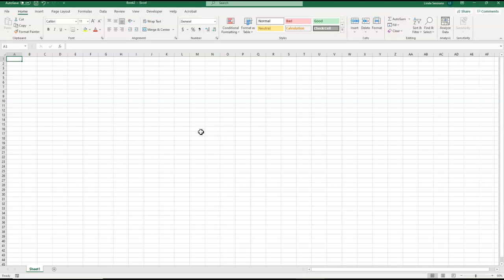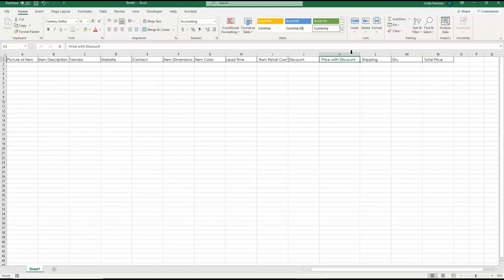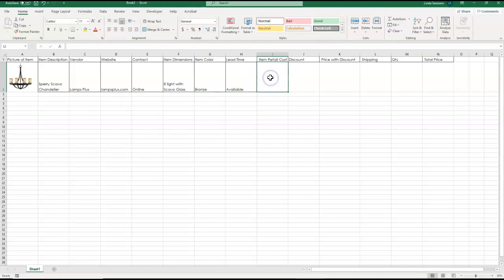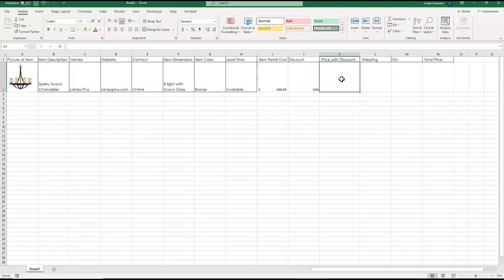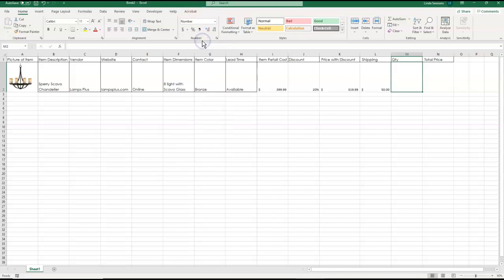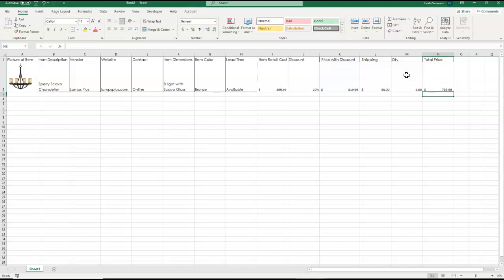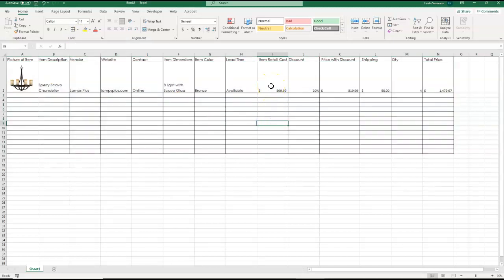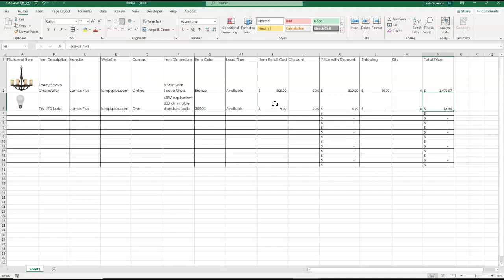How to create an Excel Spreadsheet, Linda's Take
How to create an Excel Spread sheet to track your material costs. Learn how to enter a formula, resize columns and a picture.